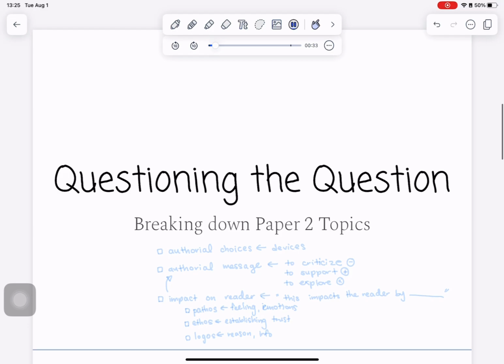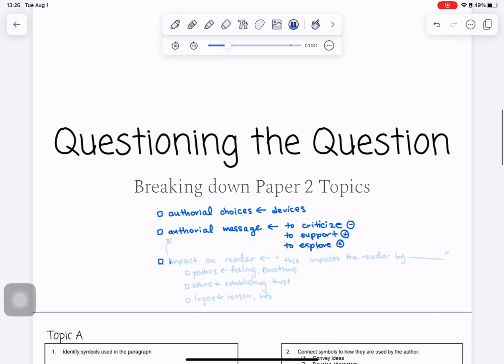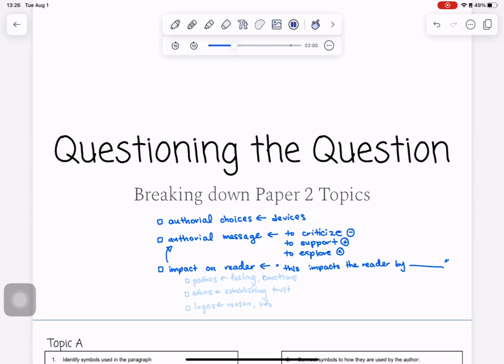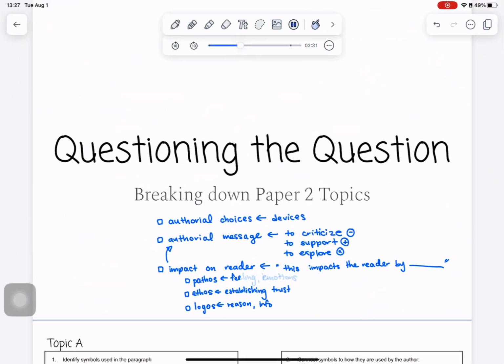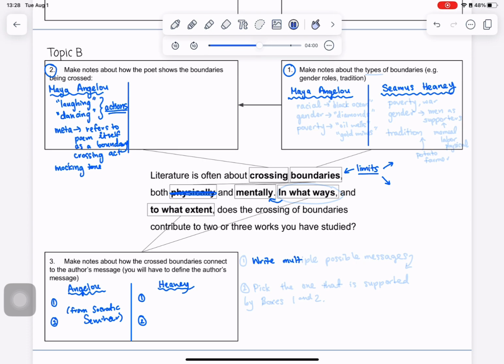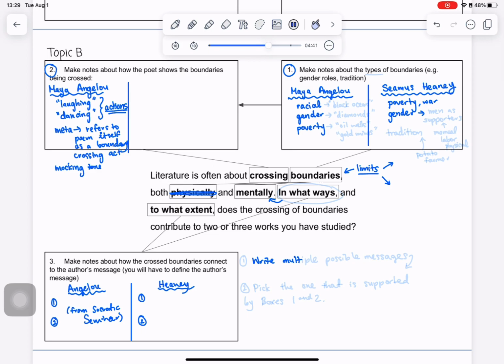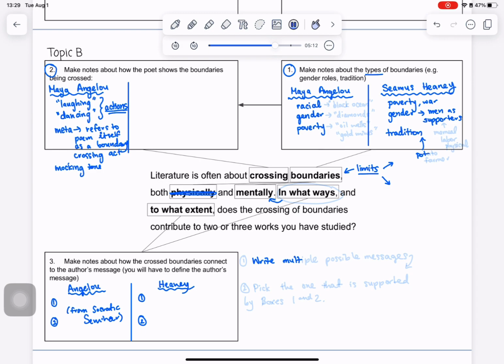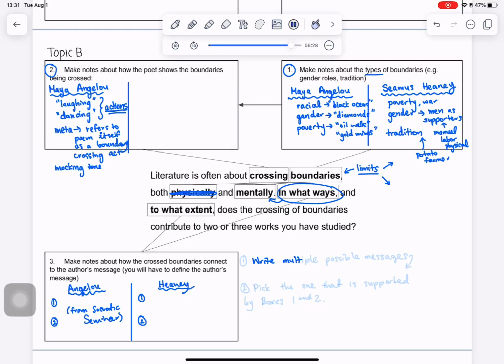DEMO: How to make notes on a Paper 2 topic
Created for MYI Mornings 2023
Focus text: "Still I Rise" by Maya Angelou and "Digging" by Seamus Heaney

Learning Lab Kobe, located in Sumiyoshi, Hyogo, Japan, is a learning center that focuses on building 21st century skills that prepare students to be innovators and creators.